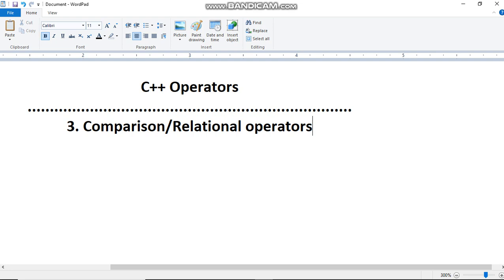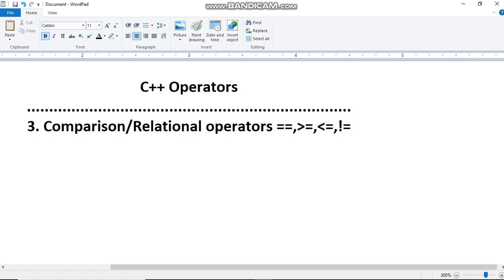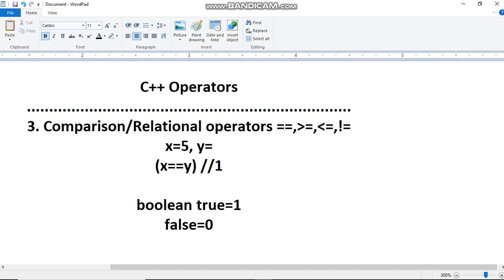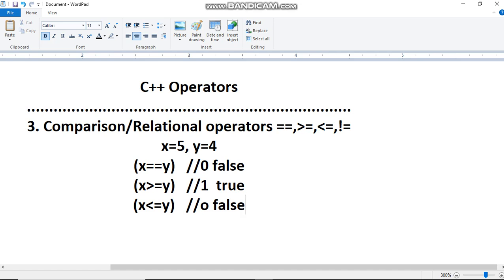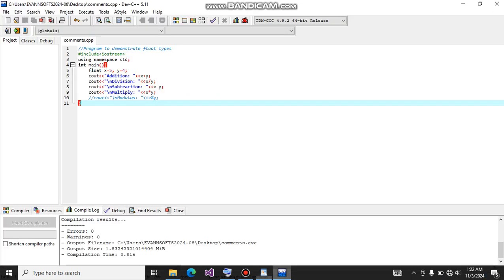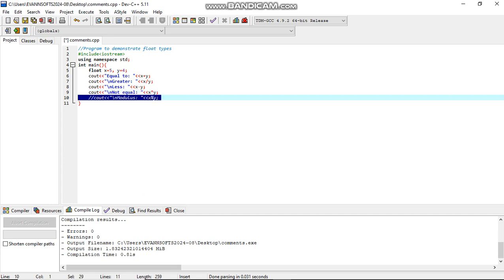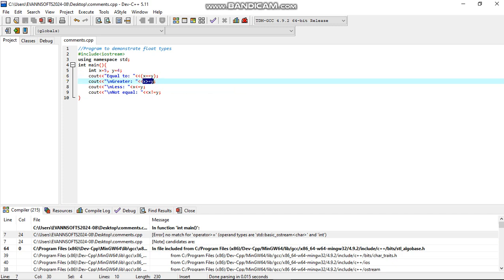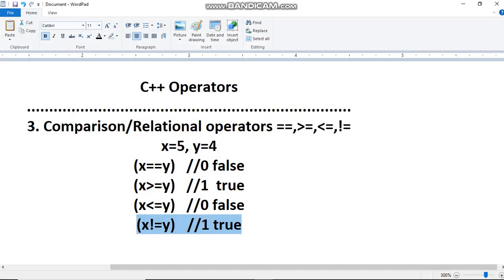C++ Operators Comparison operators C++ for beginners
C++ Operators  Comparison operators  C++ for beginners @giantmedia256